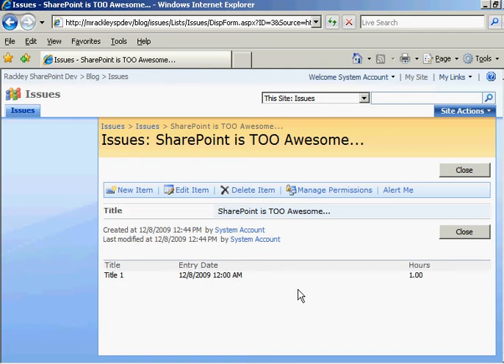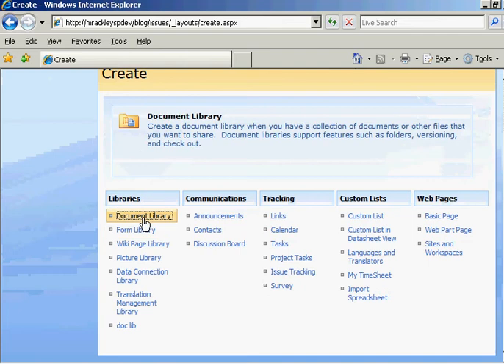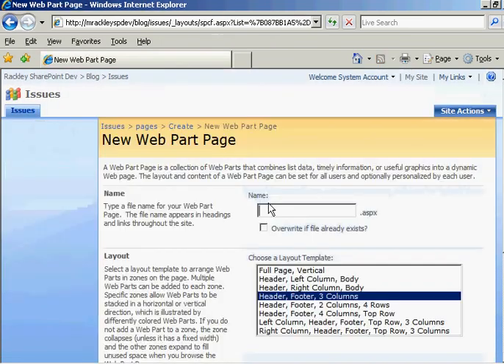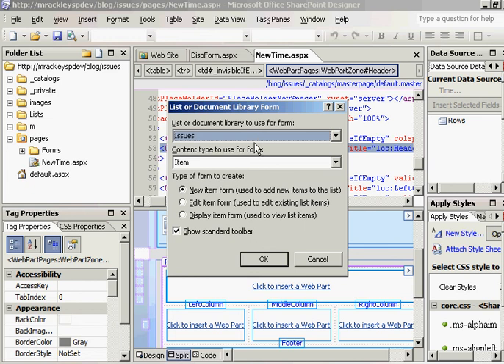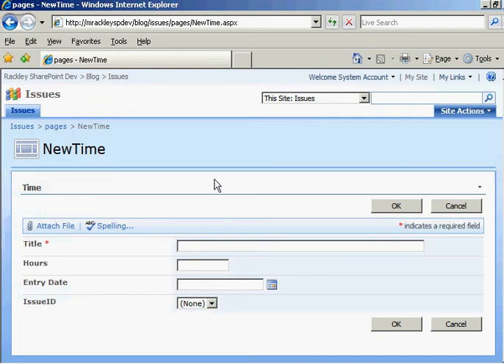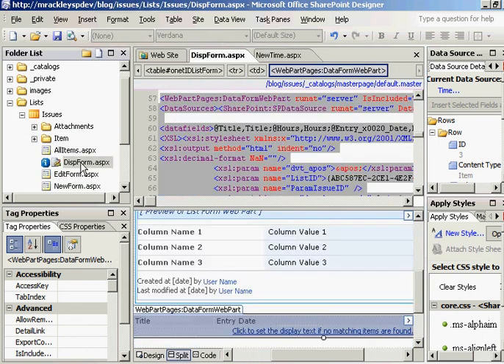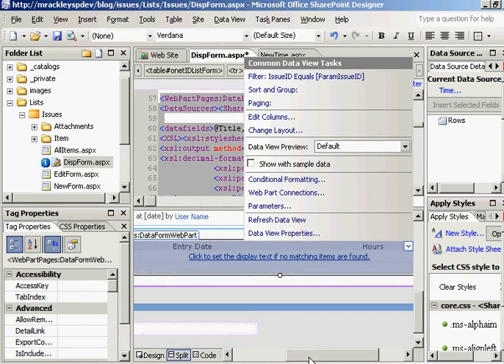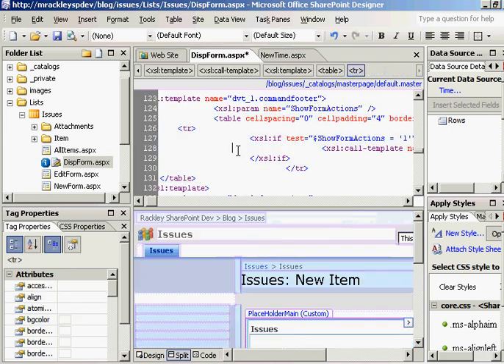Creating a SharePoint Parent/Child List Relationship 3/6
Create a custom page for our new child entry